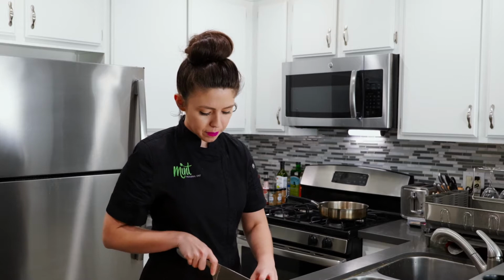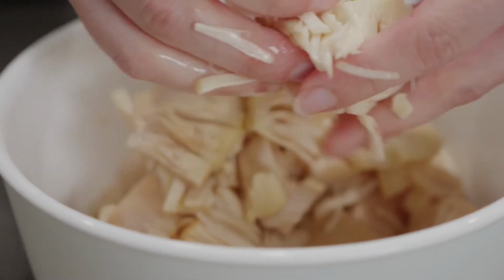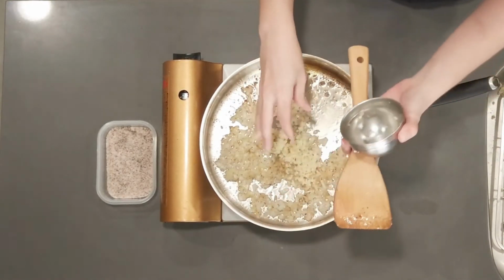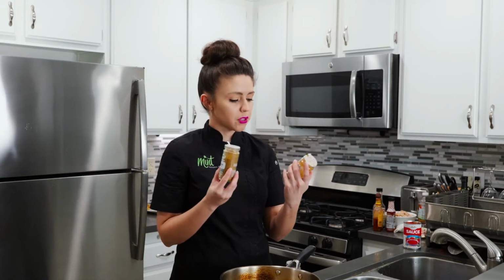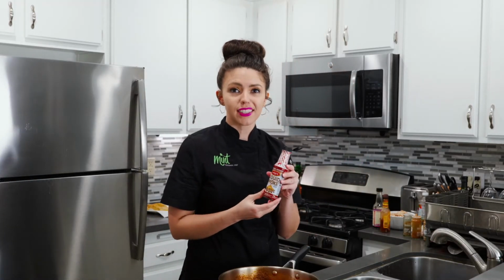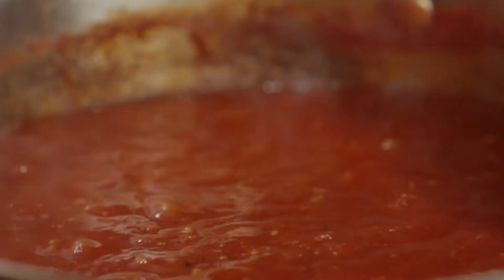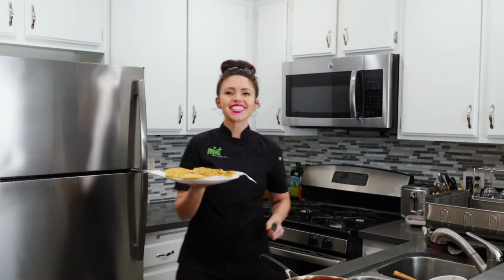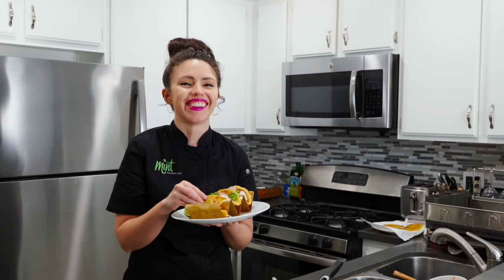Easy BBQ Jackfruit Tacos Recipe (gluten-free, vegan)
Vegan BBQ Jackfruit Tacos! My easy BBQ sauce recipe is made from scratch and totally customizable to what you like: sweet, spicy, smoky, tangy. Get the Full recipe:

This video is a part of a 2-video series. Check out "How to make Plantain Tortillas" for the first part or use pre-made tortillas.